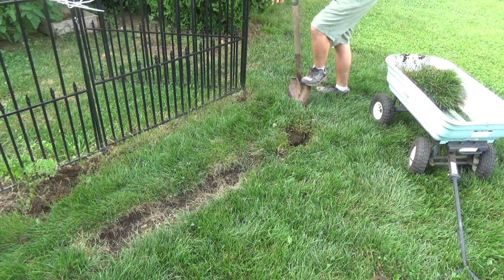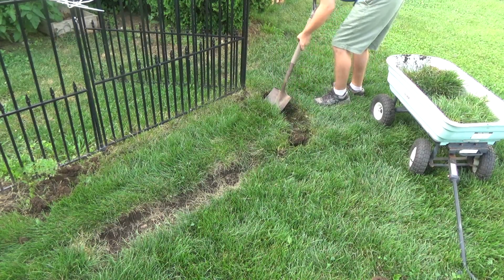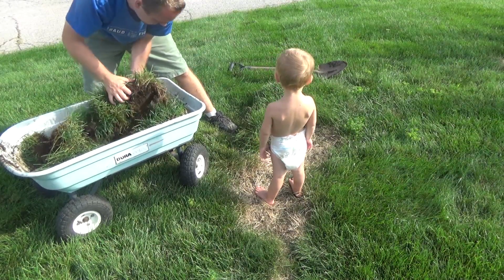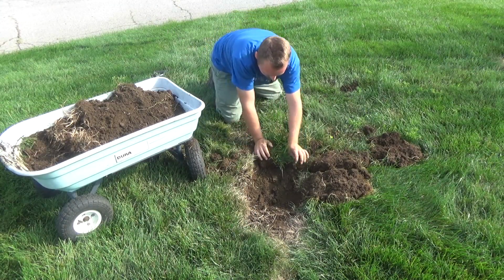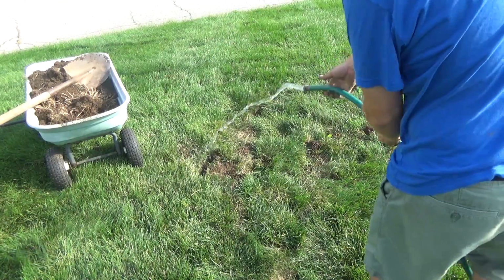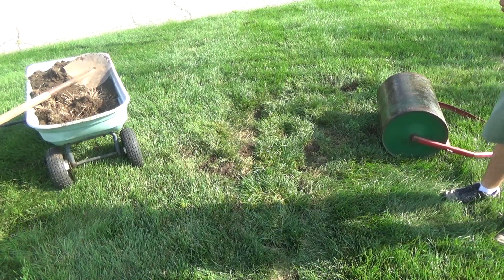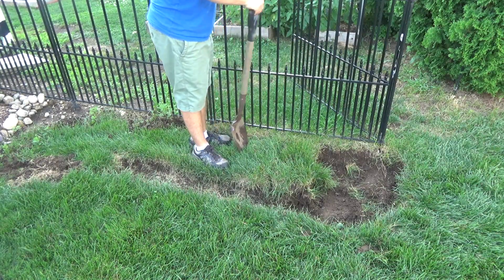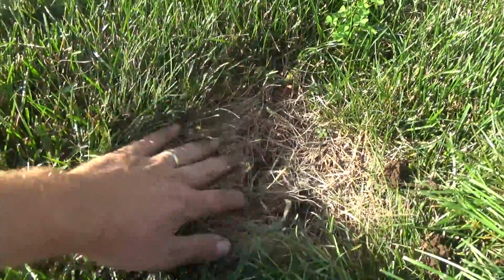Repairing Brown Spots By Moving Chunks of Sod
My wife is planting rose bushes so I've moved the sod from where the bushes will go, and used them to fill in brown spots. It's a great way to fix bad spots in your lawn quickly!

Some people will even designate a section of their lawn for growing sod to use throughout the rest of the lawn. Usually in the back or side where nobody sees. Then whenever you have a brown spot in your prime lawn area you can move some over.